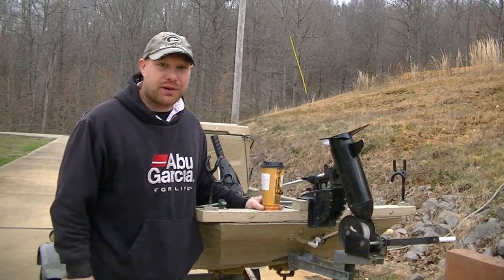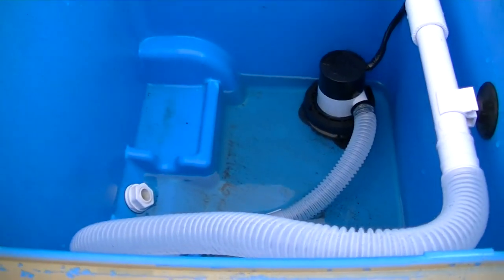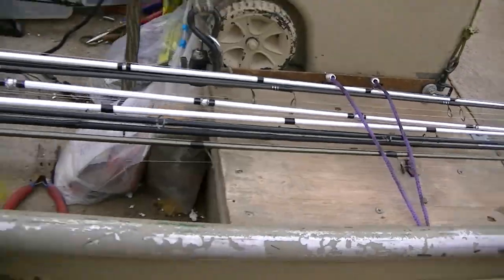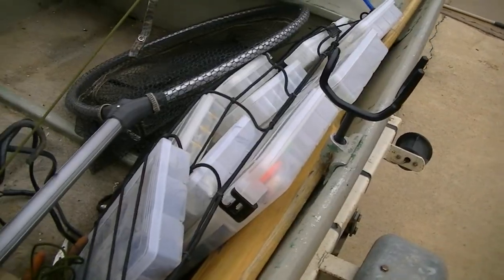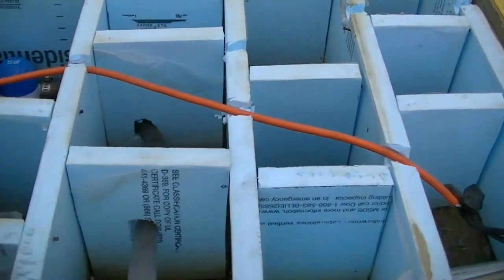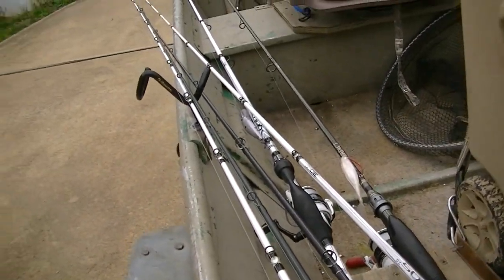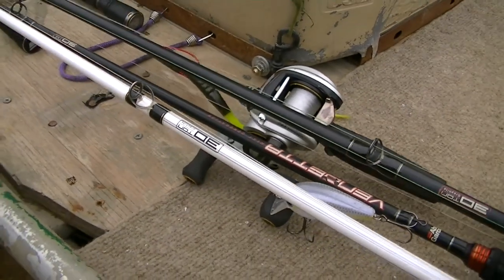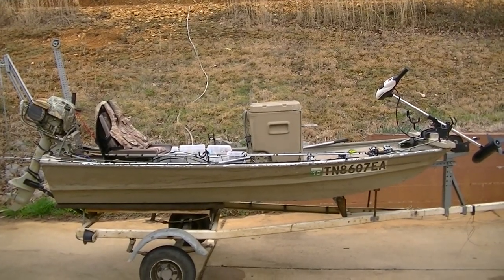Best 10-foot jon boat setup ever!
Here is my time-tested small jon boat setup for bass fishing. It works great for fishing in creeks, bays, and on small lakes (provided there are no waves). I have been able to catch thousands of fish from it that I would not have been able to catch from the shore.

Trolling Motor
Front seat/Live well/Cooler
Live well pump/aerator
Rear Seat
Seat Swivel
Bilge Pump
Rod Holders